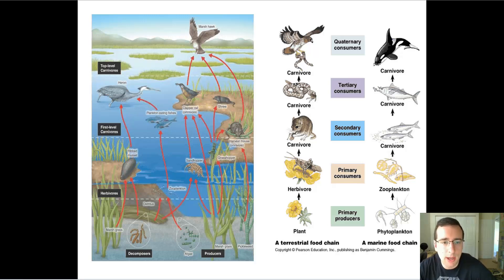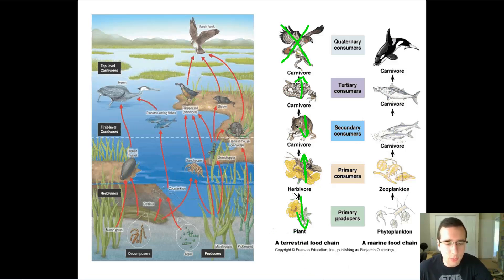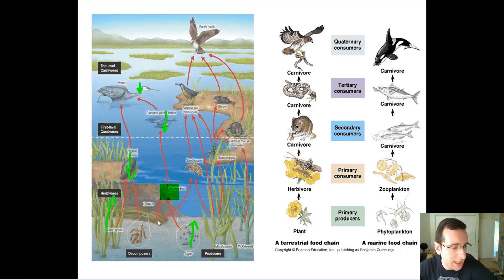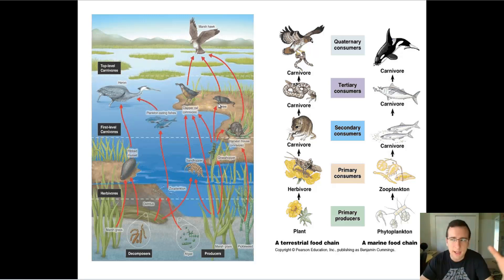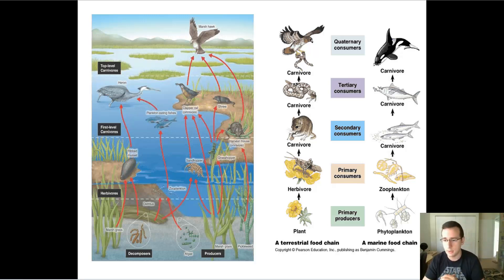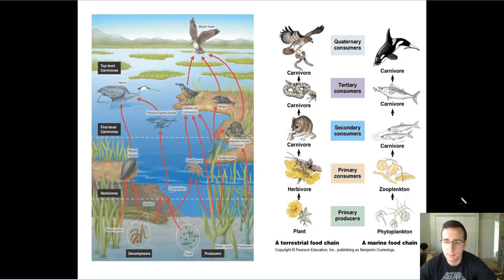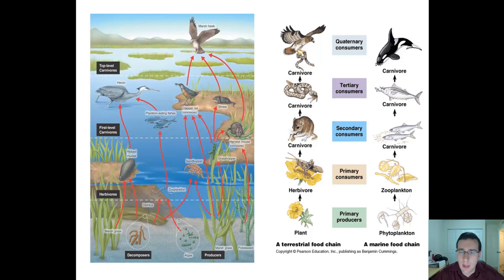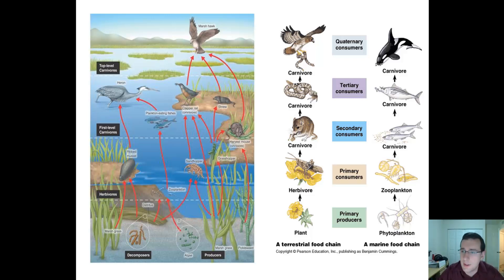Food Web Disturbances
Summary: Mr. Lima explains how changes in the food web, such as more predators, more producers, extinctions, invasive species, and changes in nutrients can affect the whole ecosystem